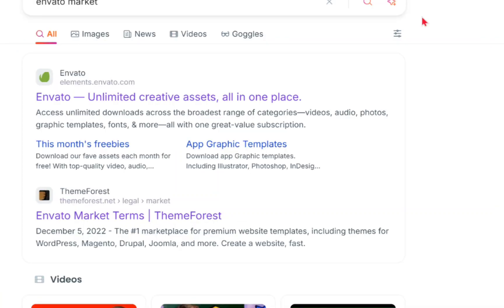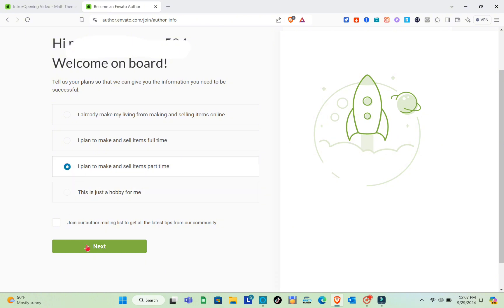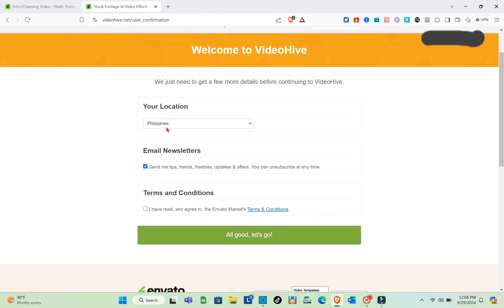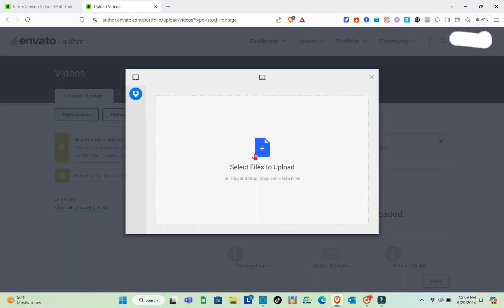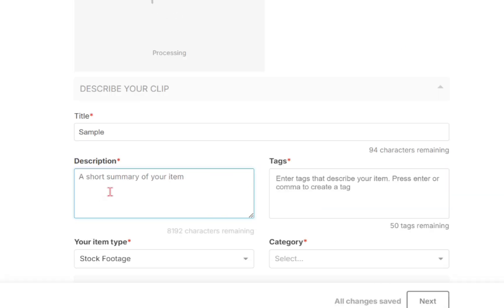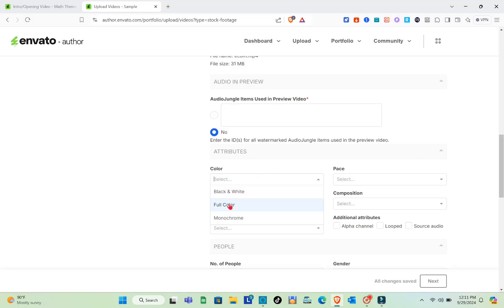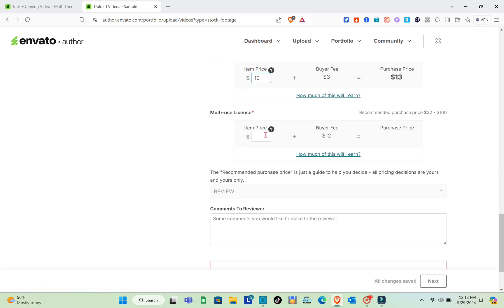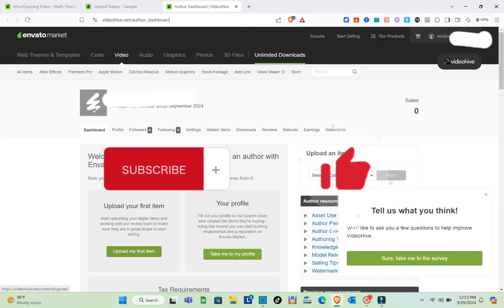How To Upload Templates In Envato Elements (Full Guide)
Learn how to easily upload templates in Envato Elements with this full guide. Follow along and start using your favorite templates in no time!